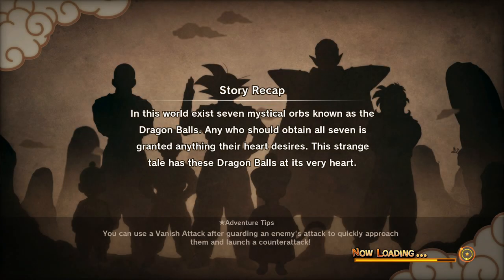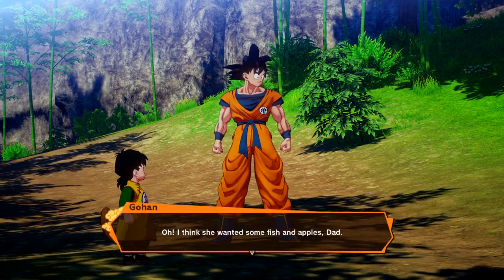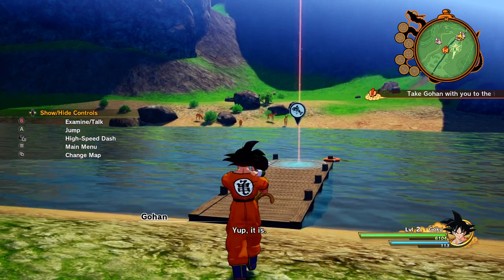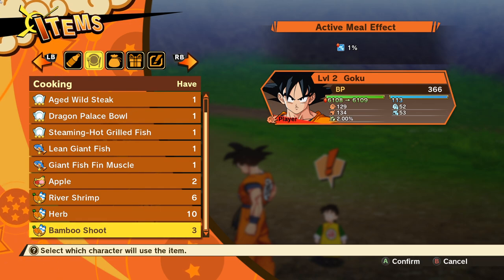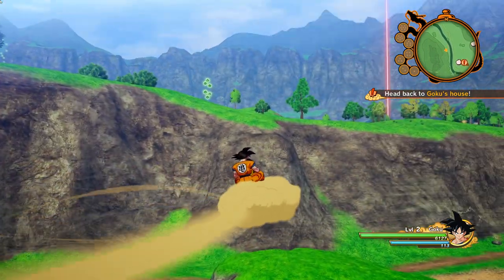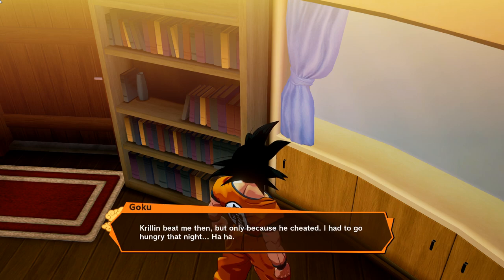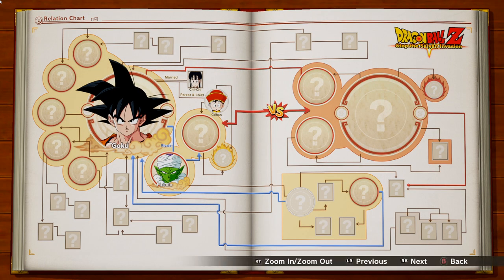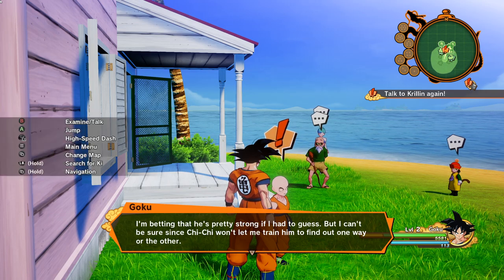Dragon Ball Z: Kakarot - Let's Play Part 1: Stop the Saiyan Invasion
Thanks to Bandai Namco for the early copy of DBZ Kakarot!

BE THE HOPE OF THE UNIVERSE

• Experience the story of DRAGON BALL Z from epic events to light-hearted side quests, including never-before-seen story moments that answer some burning questions of DRAGON BALL lore for the first time!

• Play through iconic DRAGON BALL Z battles on a scale unlike any other. Fight across vast battlefields with destructible environments and experience epic boss battles against the most iconic foes (Raditz, Frieza, Cell etc…). Increase your power level through RPG mechanics and rise to the challenge!

• Don’t just fight as Z Fighters. Live like them! Fish, fly, eat, train, and battle your way through the DRAGON BALL Z sagas, making friends and building relationships with a massive cast of DRAGON BALL characters.

Relive the story of Goku and other Z Fighters in DRAGON BALL Z: KAKAROT! Beyond the epic battles, experience life in the DRAGON BALL Z world as you fight, fish, eat, and train with Goku, Gohan, Vegeta and others. Explore the new areas and adventures as you advance through the story and form powerful bonds with other heroes from the DRAGON BALL Z universe.

Want to get the latest games at discounted prices? Use Green Man Gaming